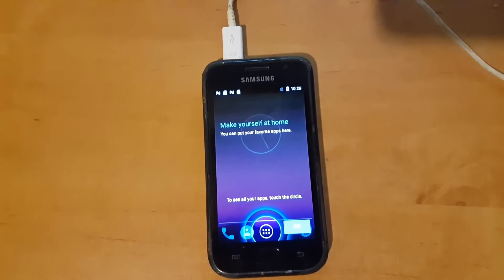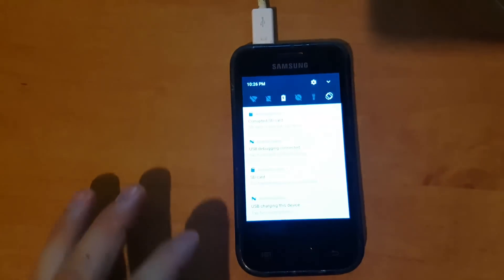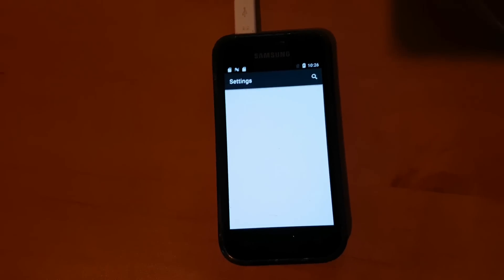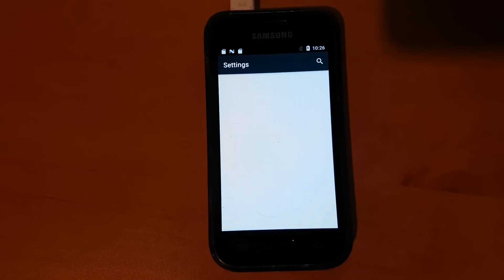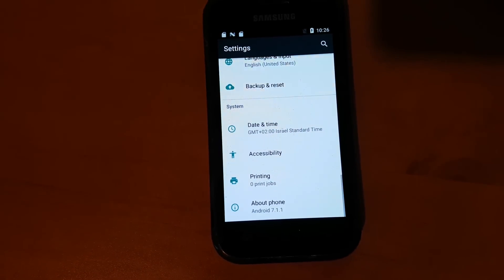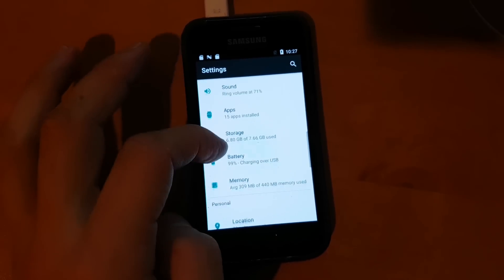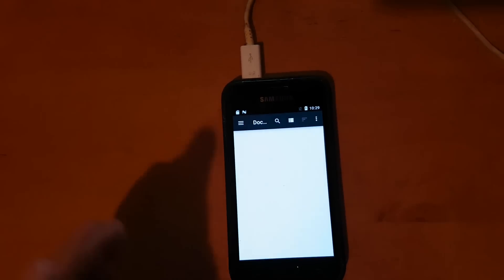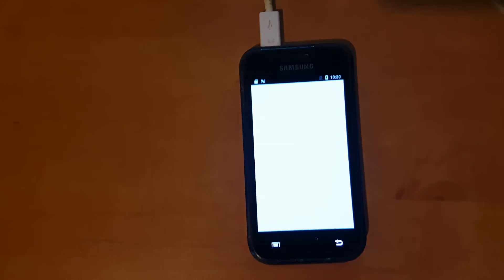Android 7.1.1 first boot on Galaxy s1 i9000